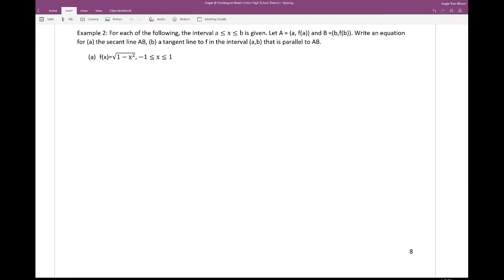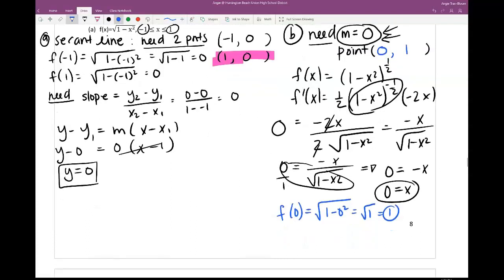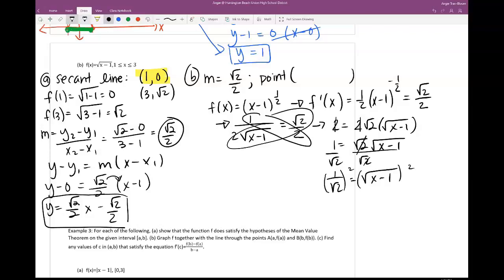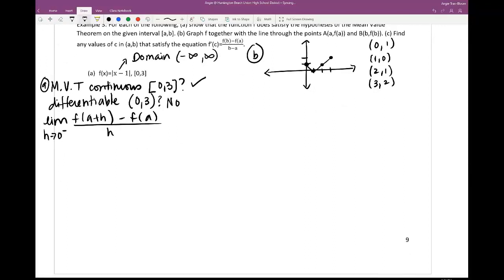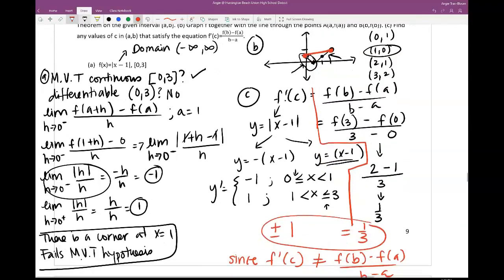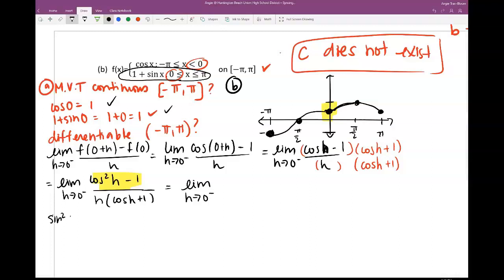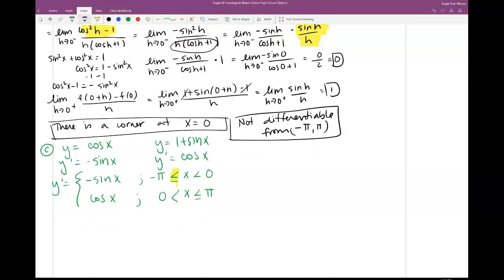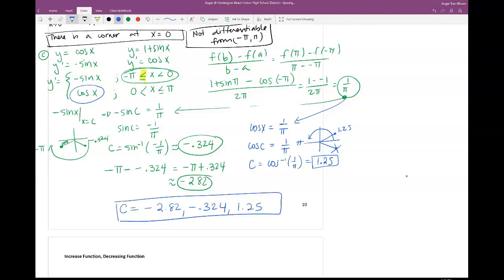4-2 examples 2-3 (calc)